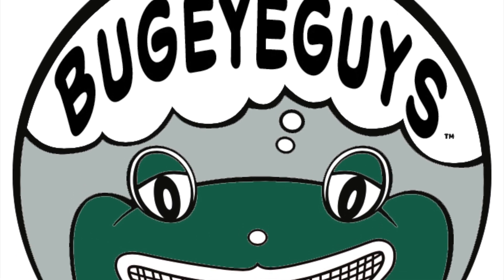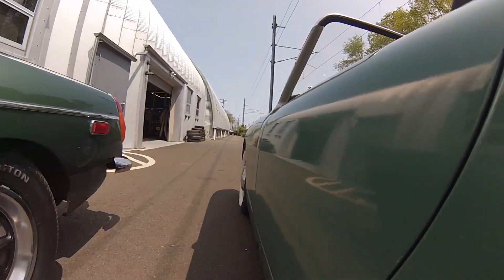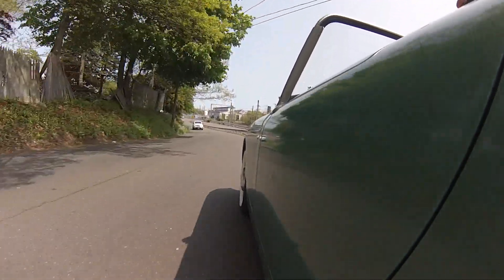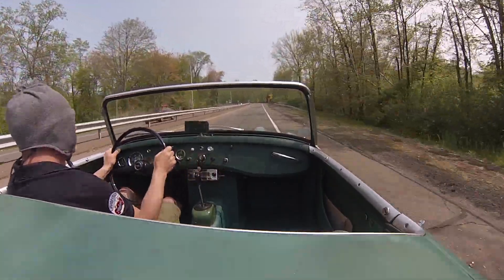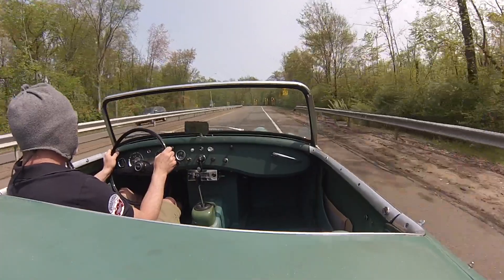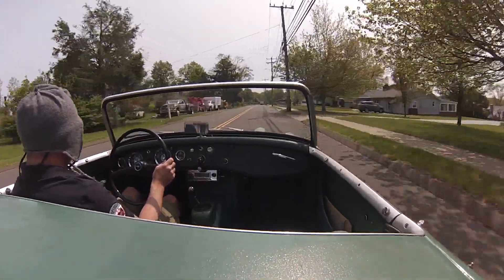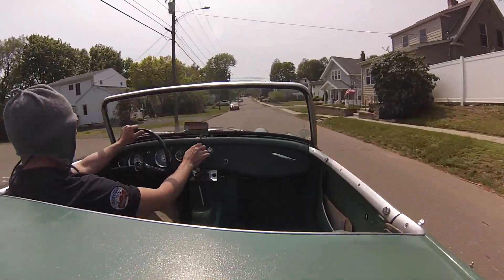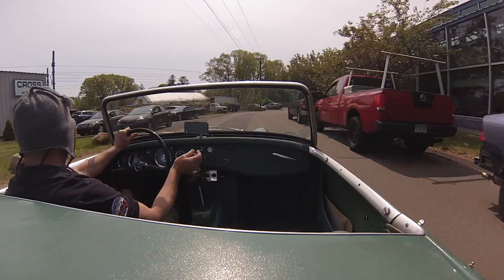65 MPH in a Bugeye Sprite all original survivor!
It is very hard to find a great survivor that also drives really well! We've made that happen with this car, which we call "Seabiscuit."